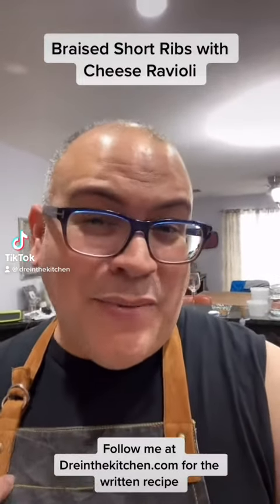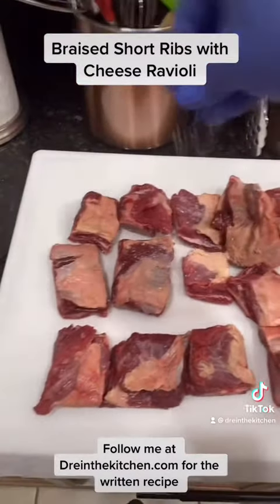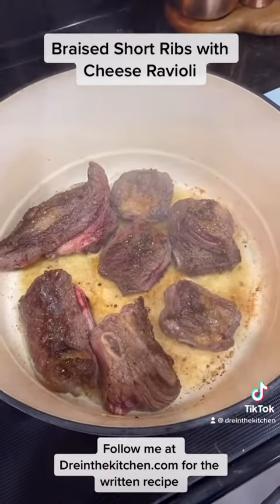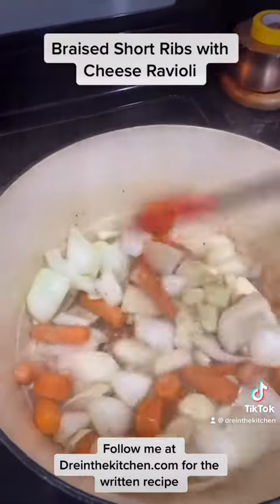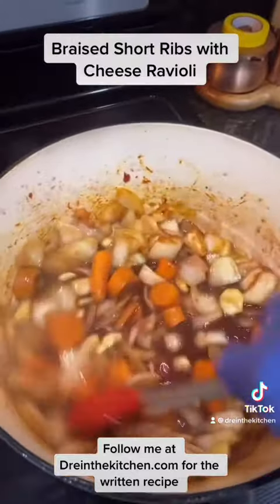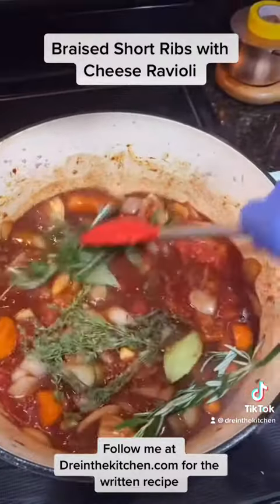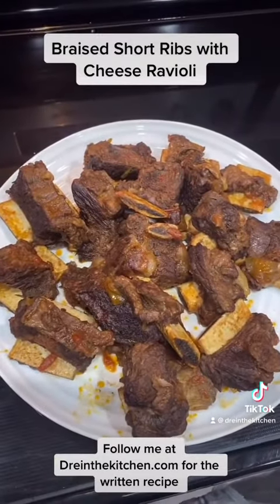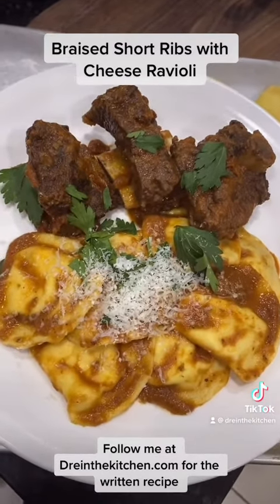Braised Beef Short Ribs TikTok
Here is a short tiktok on these delicious Braised Beef Short Ribs. I am having so much fun cooking these. Full video is in the works. Full recipe available on my dreinthekitchen.com